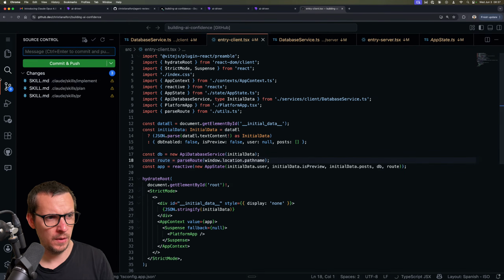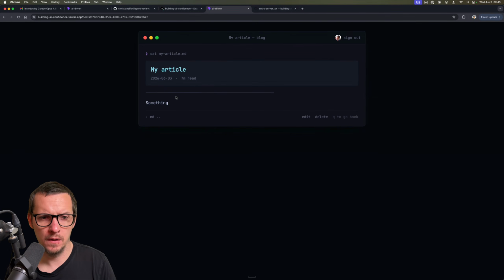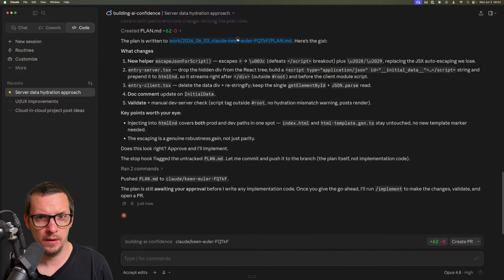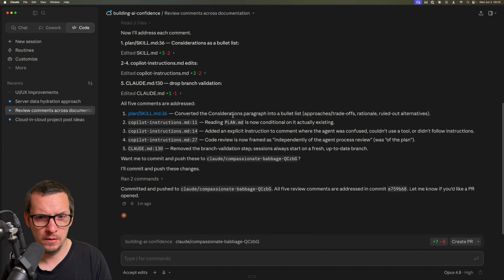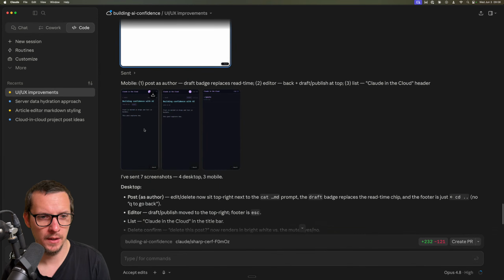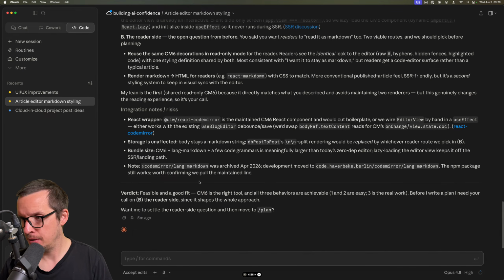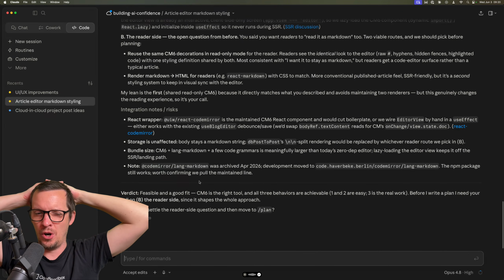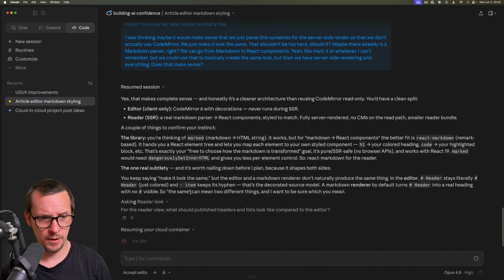Claude in the Cloud - Final UX round before writing articles